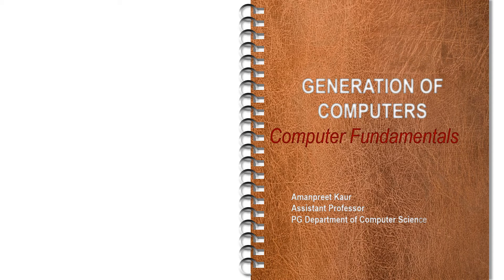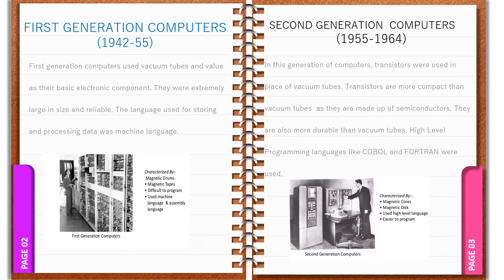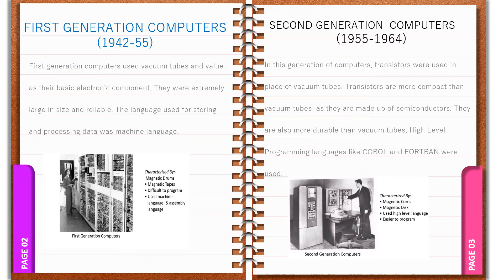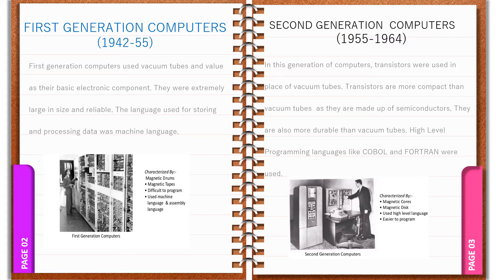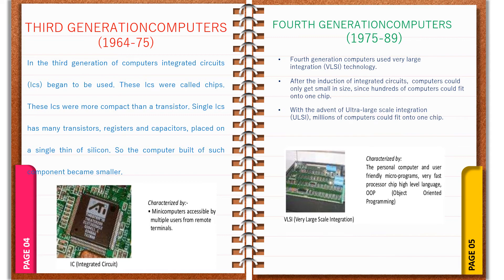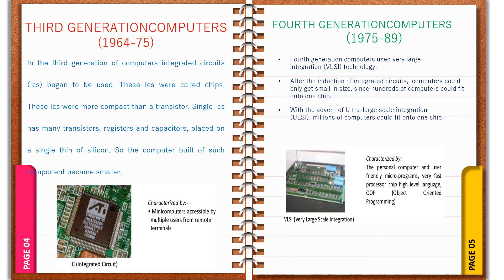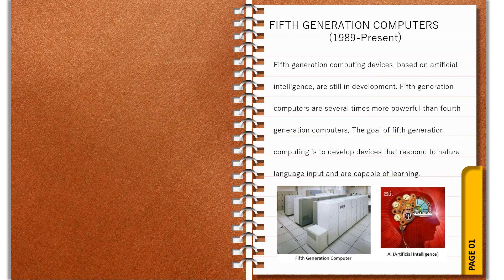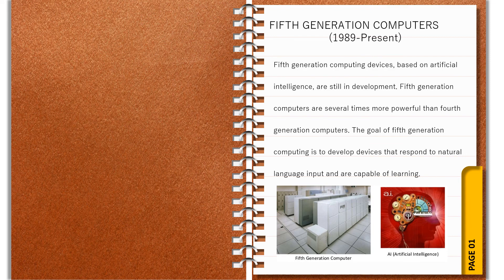Lecture on Generation ofComputers by Ms Amanpreet Kaur